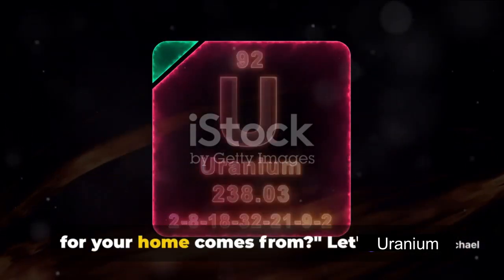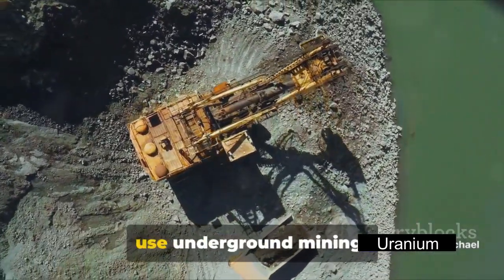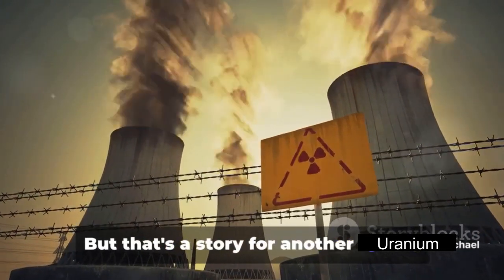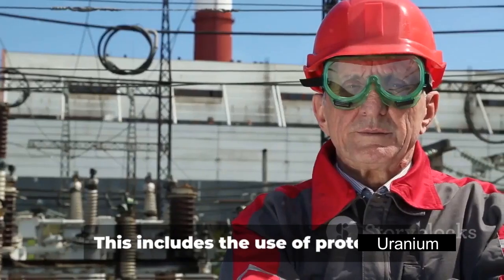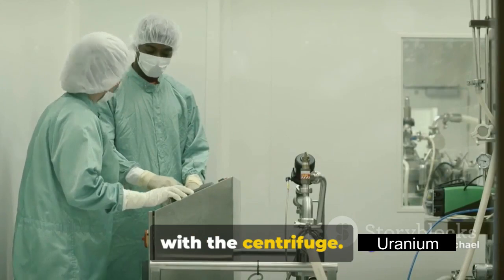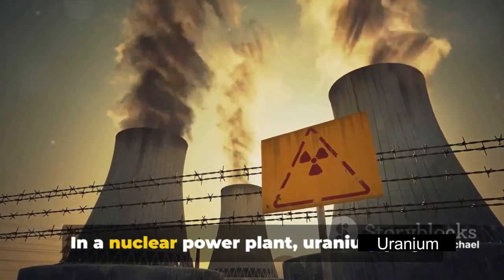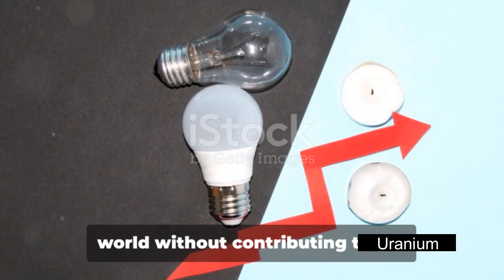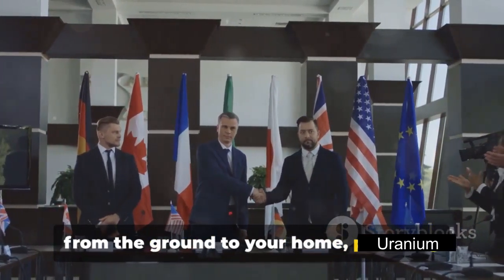Uranium - The Power and Peril - KAVASAM